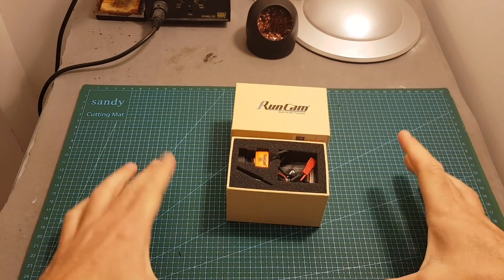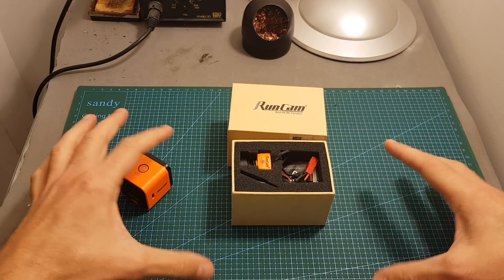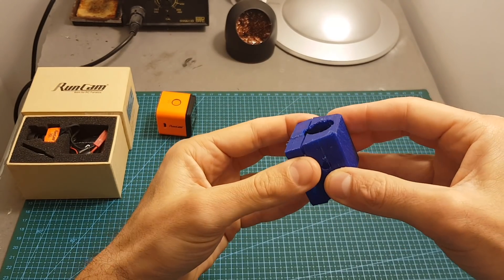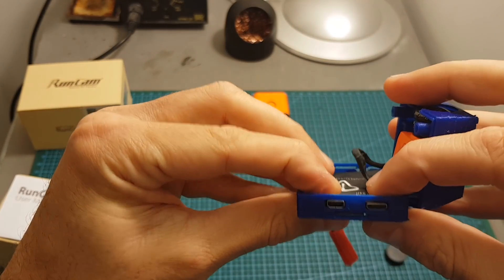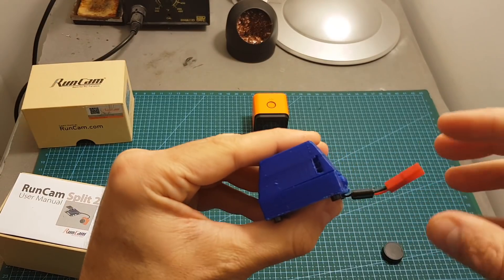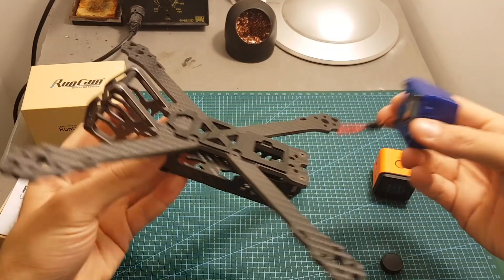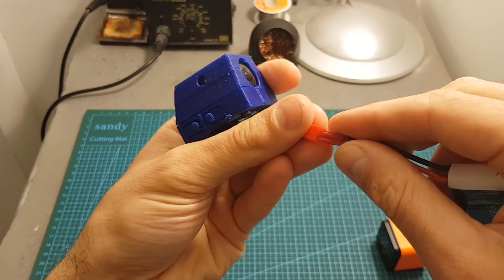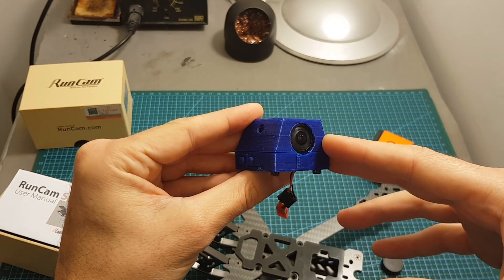How To 3D Print A RunCam 3 (Well Sort Of)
╠╗║╚╝║║╠╗║╚╣║║║║║═╣ I Really Appreciate Your Support!